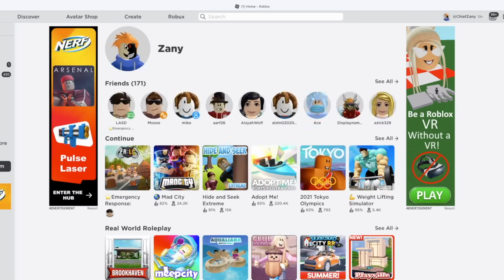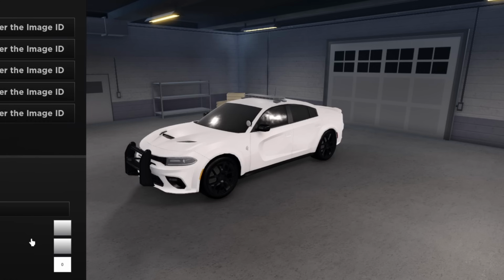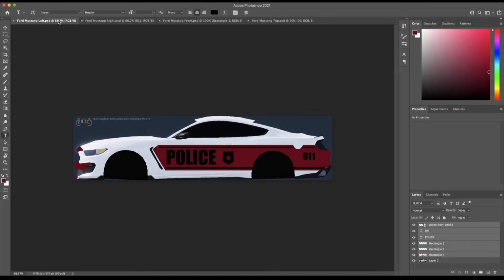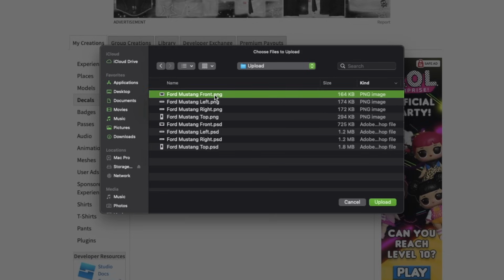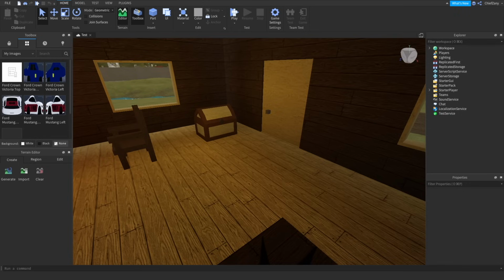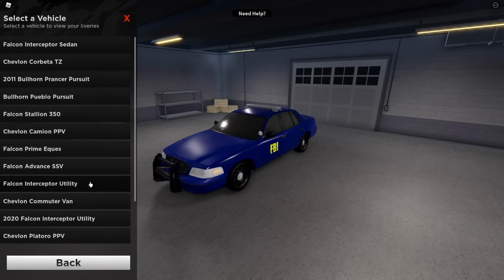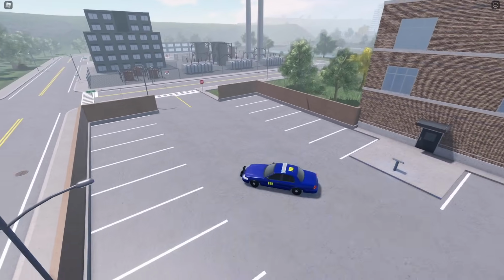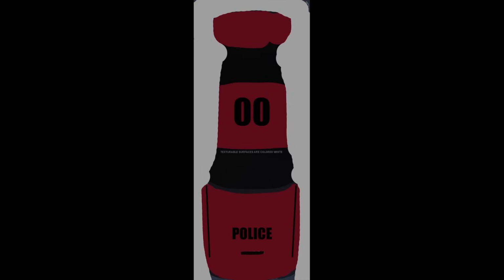ERLC: How To Make & Upload Custom Liveries FULL GUIDE | Tutorial Walk Through | Roblox Roleplay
With custom liveries finally here, there is a TON of questions regarding the actual steps, tools, and templates needed to compete the job. Join Zany as he teaches you how to make & upload custom liveries with ANY skill level. This full guide is a complete tutorial walk through on how to make custom livery designs in ERLC. You're going to need the following:

Templates Link :  (removed)

🎯 What is Zany?
Zany started in the world of Roblox—but now explores tactical gameplay, police simulations, battle royales, and FPS combat from a PC-first perspective. Whether you're here for clean, cinematic runs or raw killstreaks with zero commentary—you're in the right place.